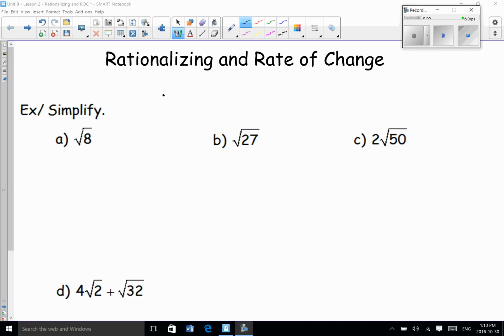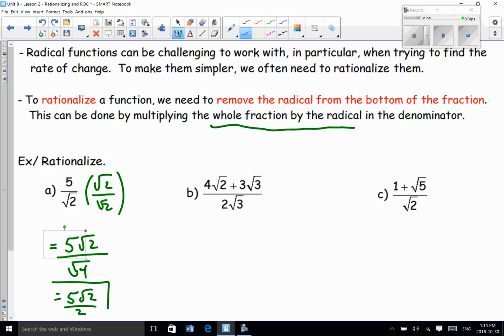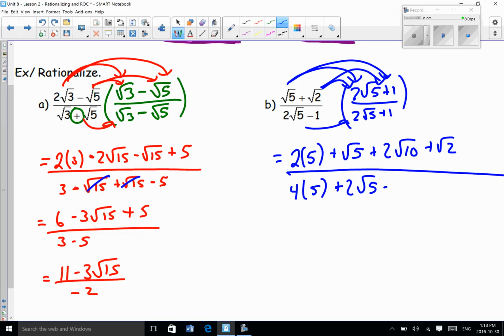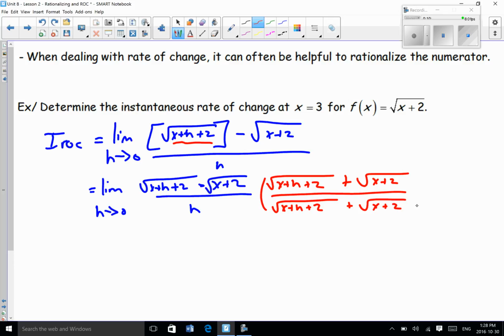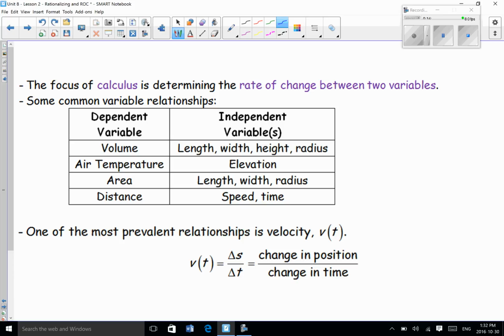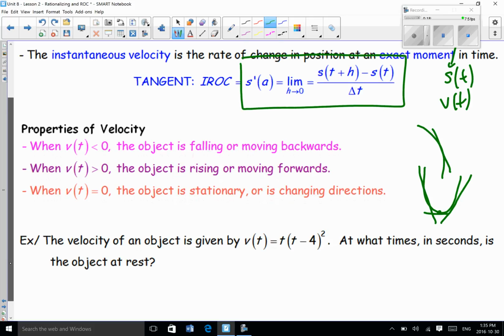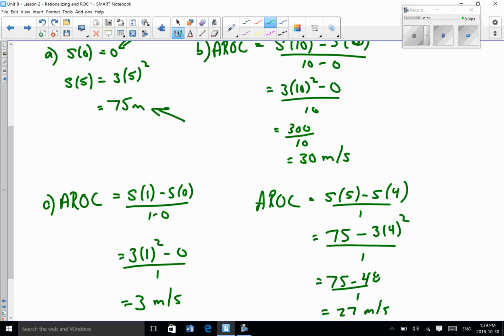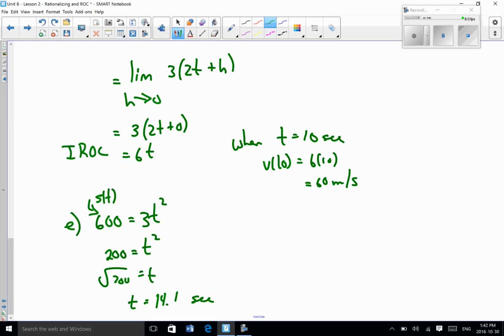Rationalizing and ROC